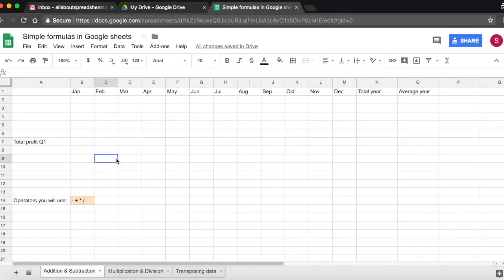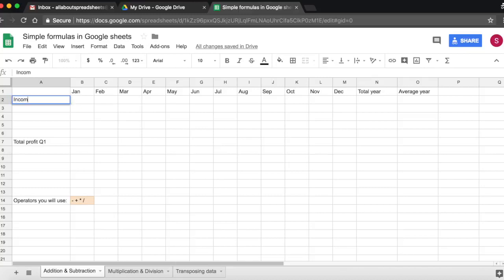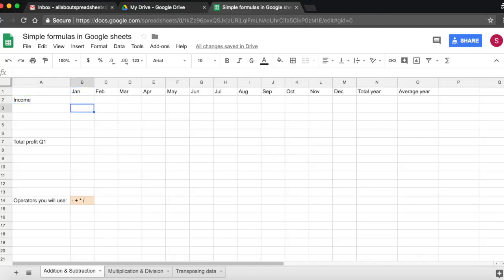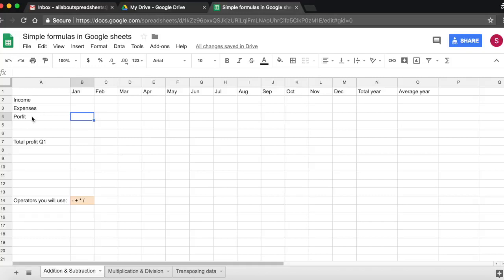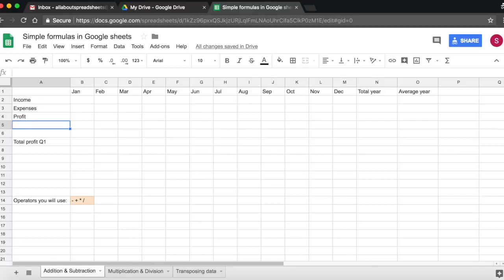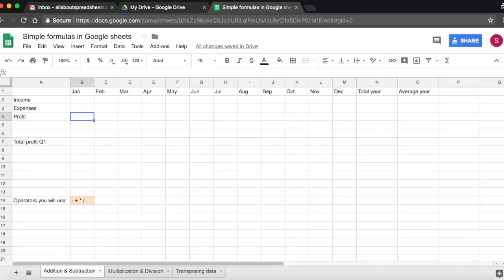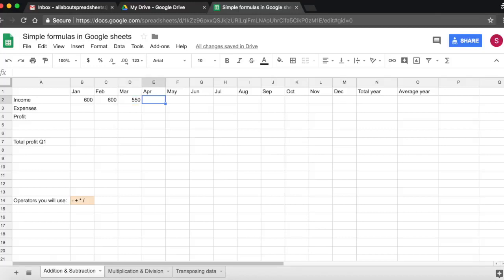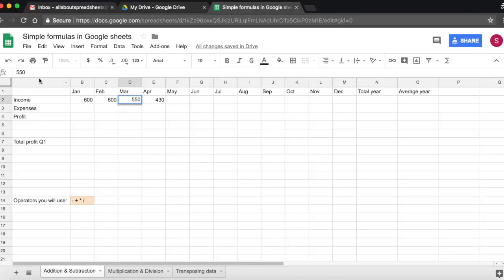Basic Data Entry in Google Sheets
How to enter data in Spreadsheets
Difference between text and numbers